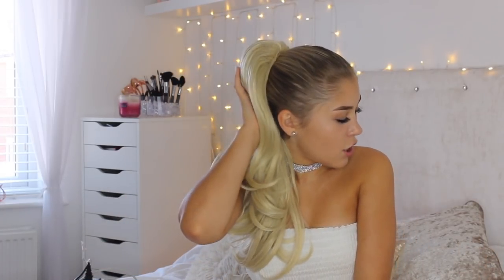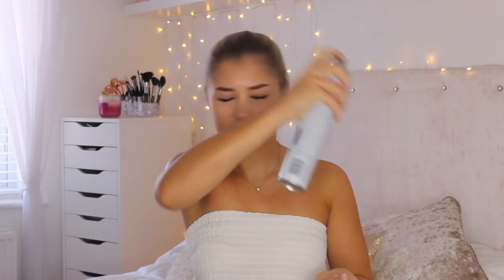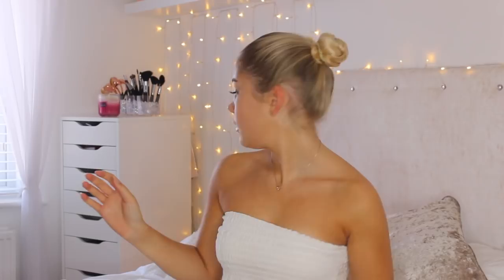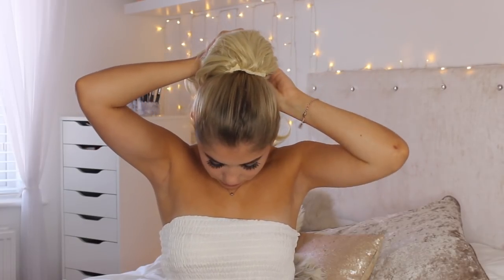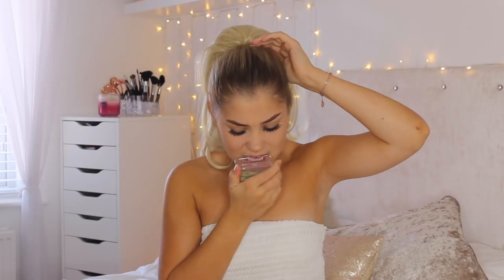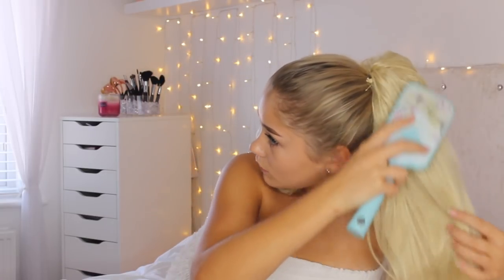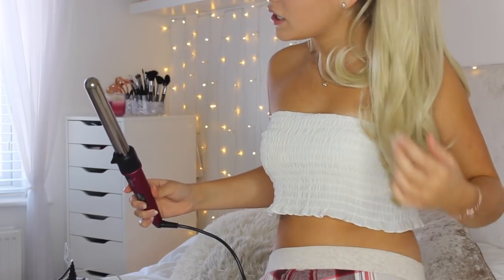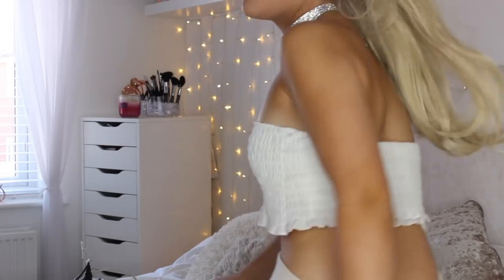HOW TO: Get the Perfect Pony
Open Me ♡♡♡

♡POPULAR QUESTIONS♡

Thankyou for watching and all the continuous support you all give me! Byee xoxox